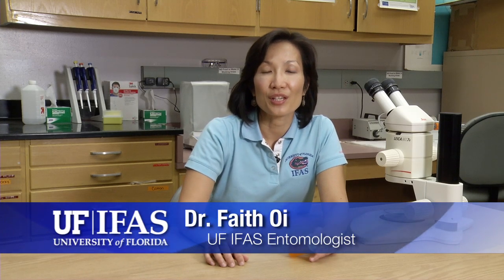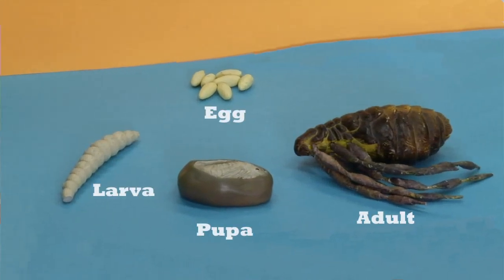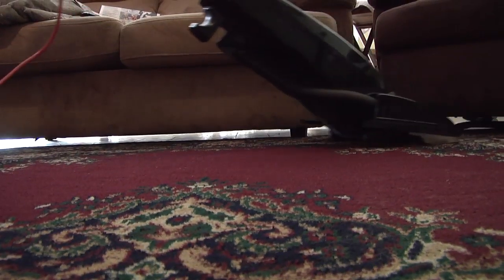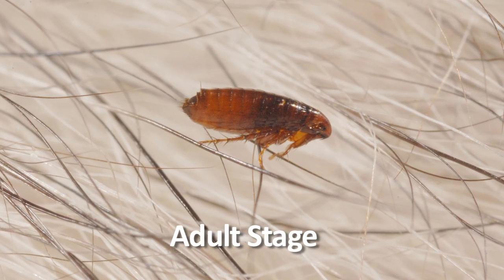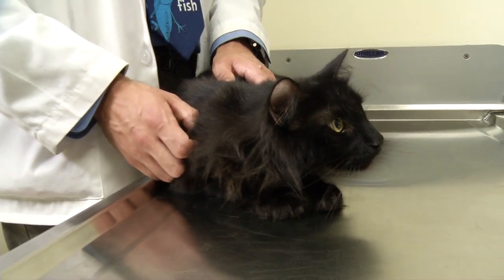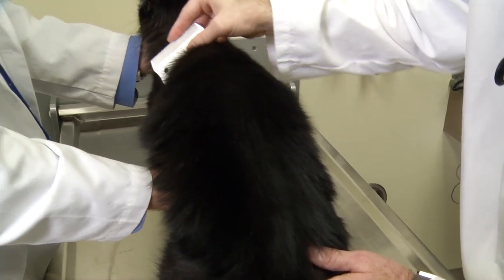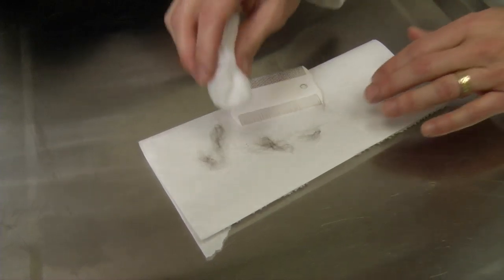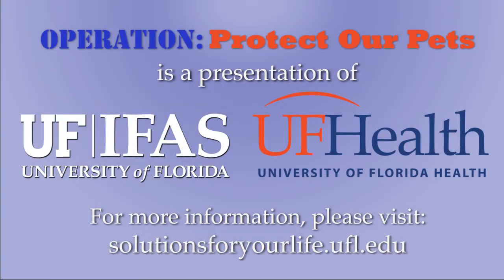Operation: Protect Our Pets - When Fleas Attack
In this installment of Operation:Protect Our Pets, UF/IFAS Entomologist Faith Oi addresses the different stages of the flea life cycle while UF Veterinarian Dunbar Gram demonstrates using a flea comb to look for fleas.